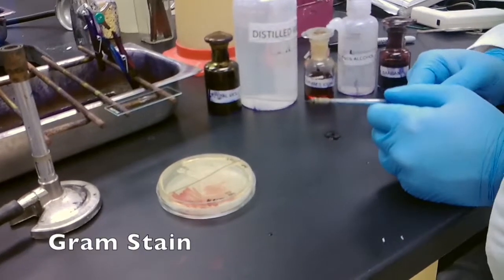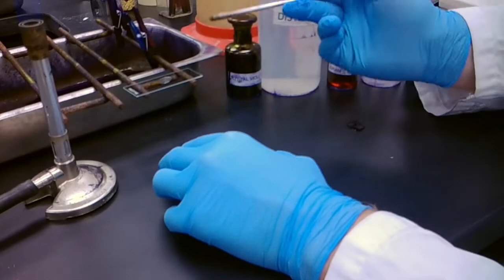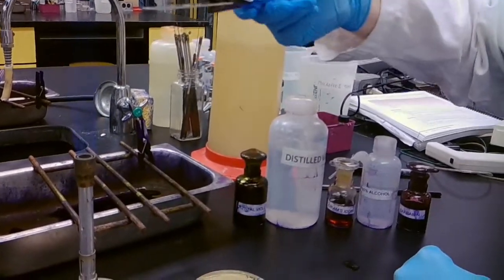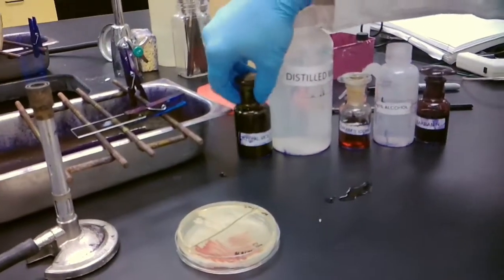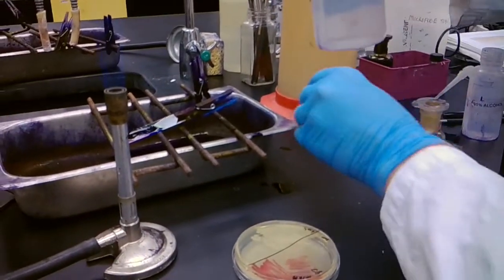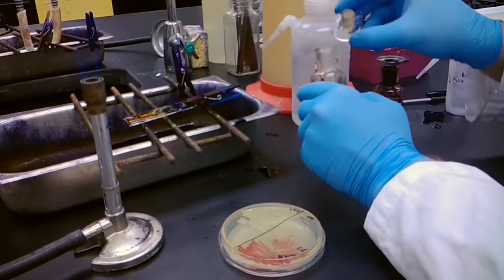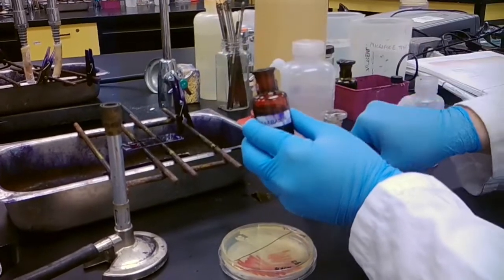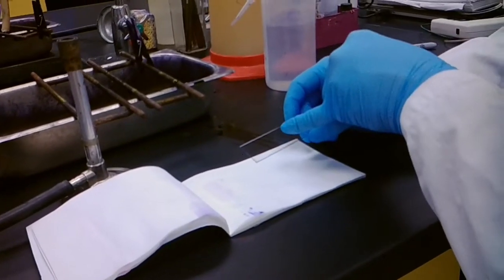Gram Stain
This video is about Gram Stain